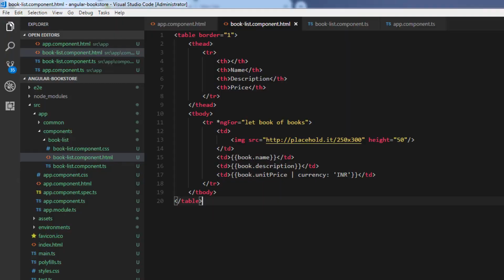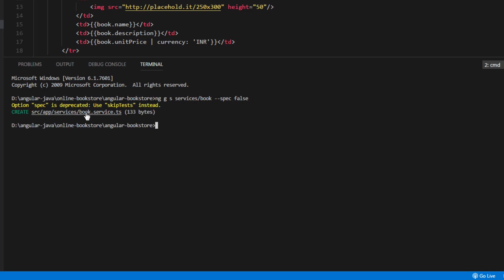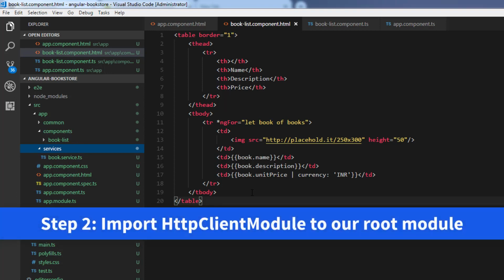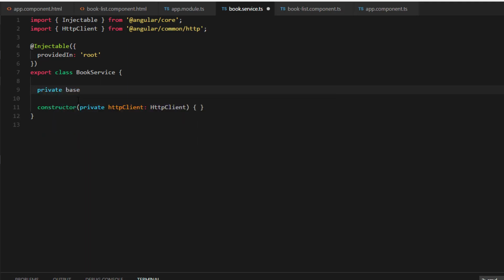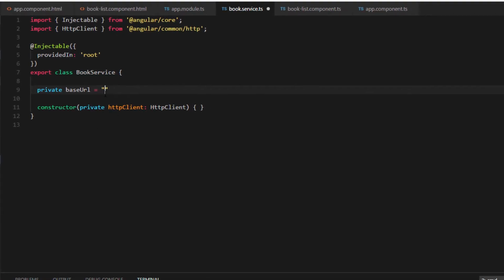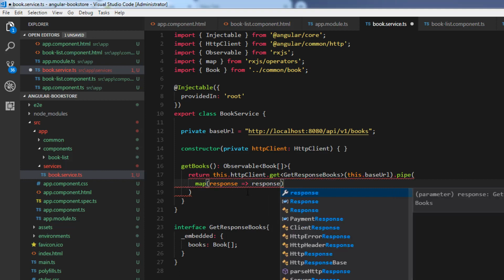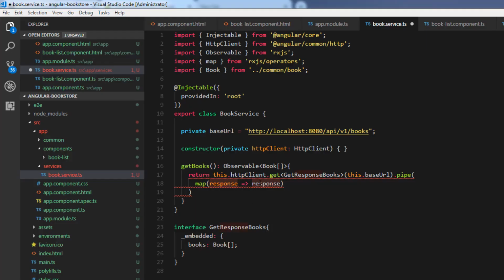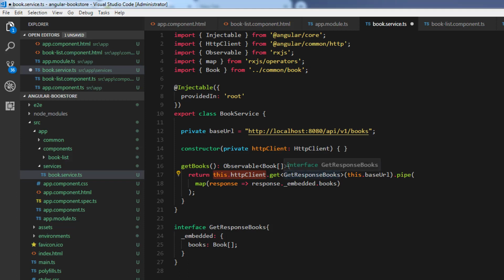Angular 8 and Spring Boot Part 16 Make a HTTP GET request to the Spring boot application 2020 05 1